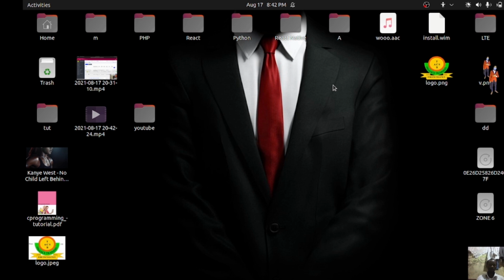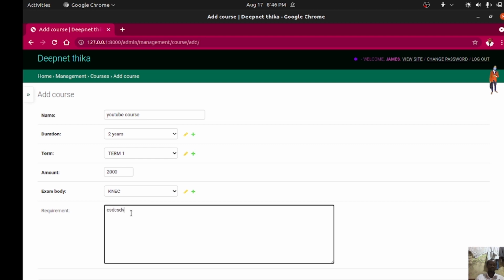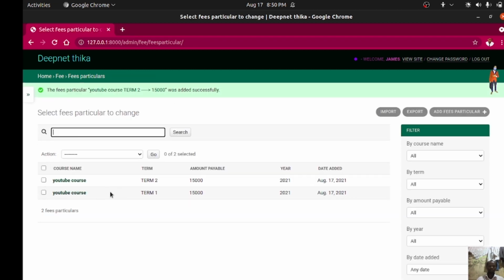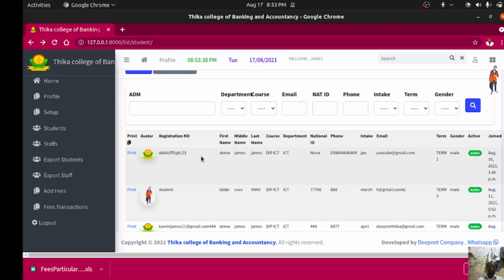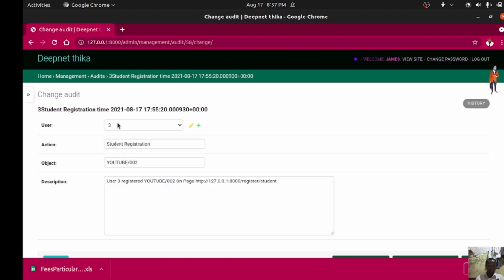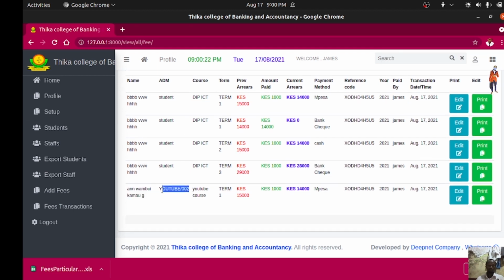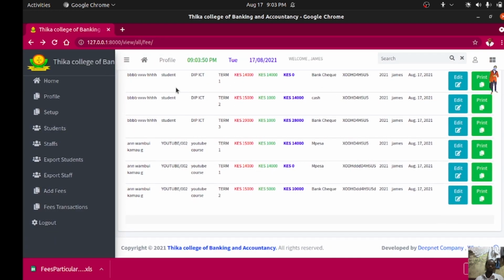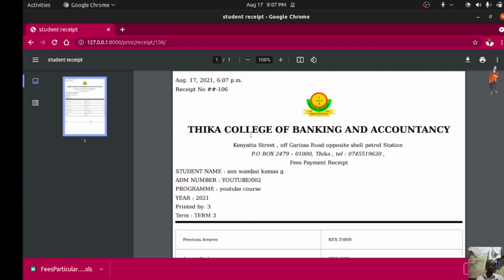College fees management system in python (django)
In this video i will demonstrate fee management system which will entail : student registration , staff registration , student promotion , setup , fees through the terms with previous arrears and current arrears accumulation , overpay capture , Audit trail for CRUD all operations (for security) and more .
am super exited to be showing you this , hope you will all like it .